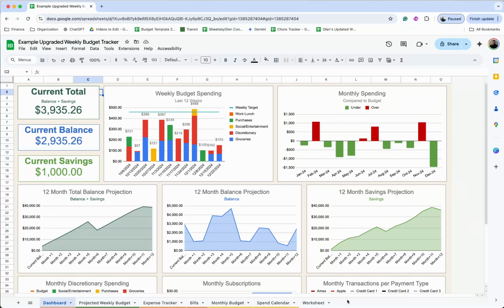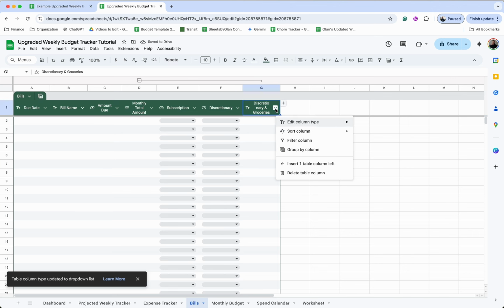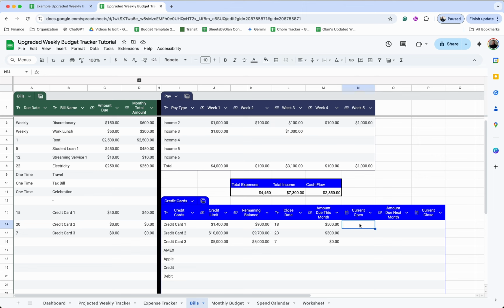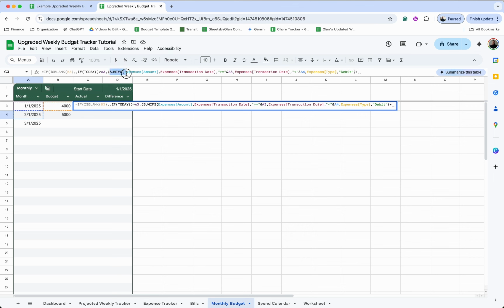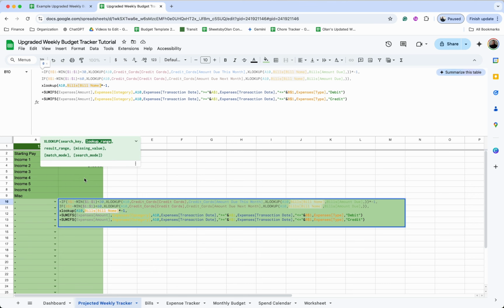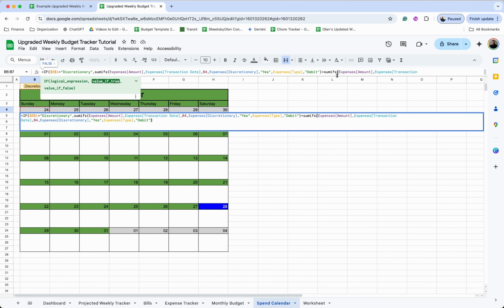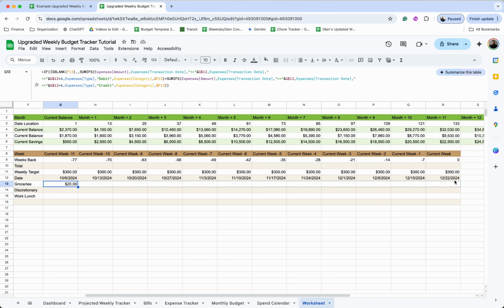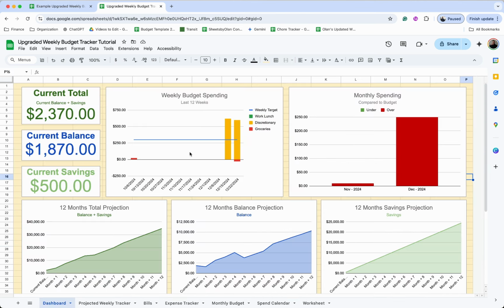🚀 Ultimate Weekly Budget Tracker in Google Sheets🚀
Ready to take control of your finances and achieve your financial goals? 💪 This in-depth tutorial shows you exactly how to build my powerful weekly budget tracker in Google Sheets! 💰

In this video, you'll learn how to:
* Set up your budget: Track bills, income, and credit card balances.
* Create a weekly budget: Allocate funds for expenses and savings.
* Log transactions: Automatically deduct expenses from your weekly budget.
* Update credit card balances: Dynamically calculate next month's payments.
* Visualize your spending: Analyze weekly and monthly discretionary spending.
* Project your finances: Forecast your balance and savings over the next 12 months.
* Identify spending patterns: Use the spend calendar to see daily and monthly trends.
* Track subscriptions: Monitor recurring expenses and identify areas to save.

This comprehensive budget tracker will help you:
* Gain a clear picture of your finances. 📊
* Stay on top of your bills and avoid late fees. 📅
* Identify areas where you can cut back on spending. ✂️
* Save more money and reach your financial goals faster. 📈
* Reduce financial stress and gain peace of mind. 😌

Rather buy a pre-built version than build one from scratch? Here's the link to my shop!

Don't miss out on this opportunity to transform your finances!